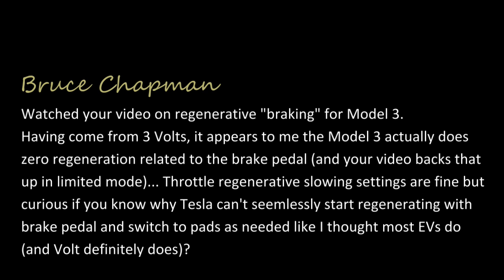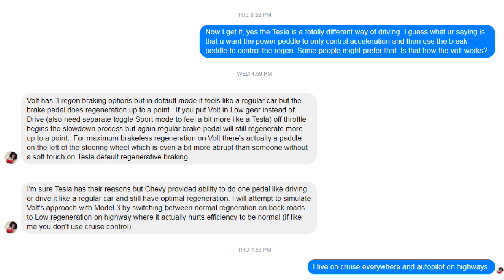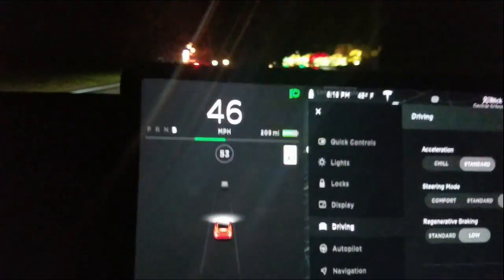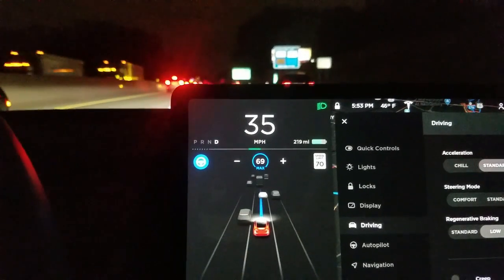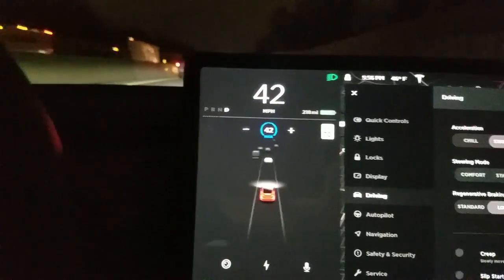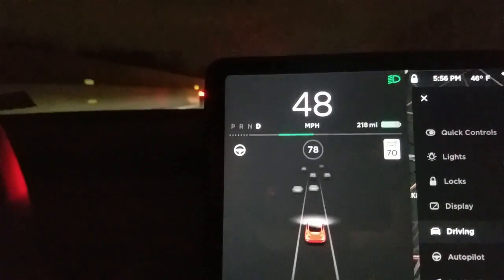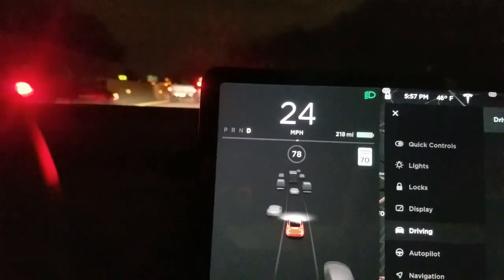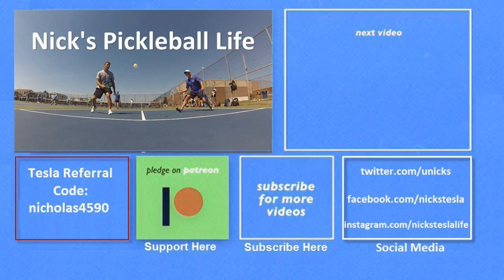Tesla Model 3 - Does It Regen When You Press the Brake Pedal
Day 273 - Bruce Chapman asked - Watched your video on regenerative "braking" for Model 3. Having come from 3 Volts, it appears to me the Model 3 actually does zero regeneration related to the brake pedal (and your video backs that up in limited mode)... Throttle regenerative slowing settings are fine but curious if you know why Tesla can't seamlessly start regenerating with brake pedal and switch to pads as needed like I thought most EVs do (and Volt definitely does).

Current Software Version: v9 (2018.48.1  cc5ef2e)